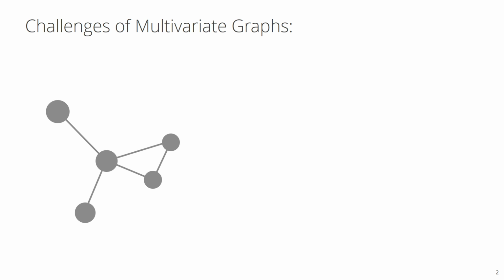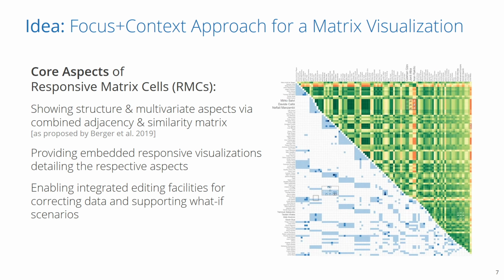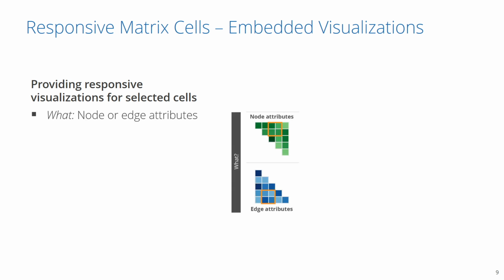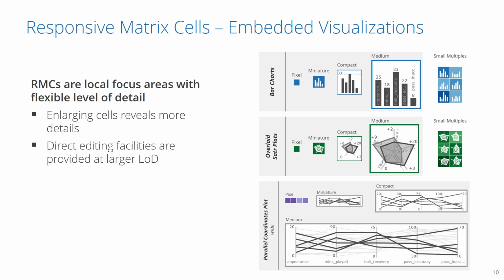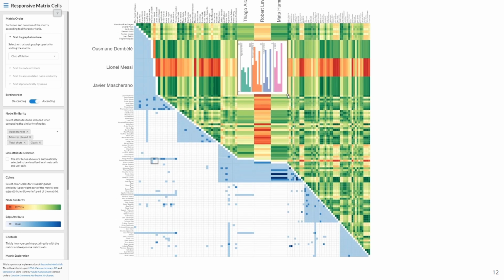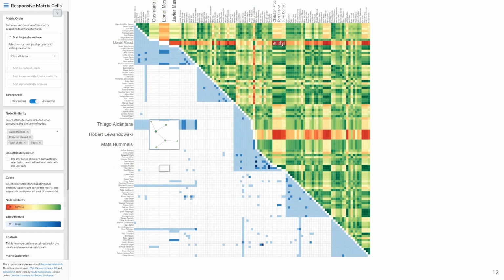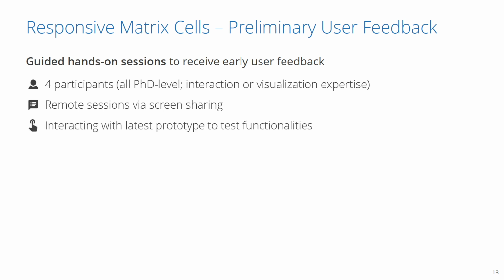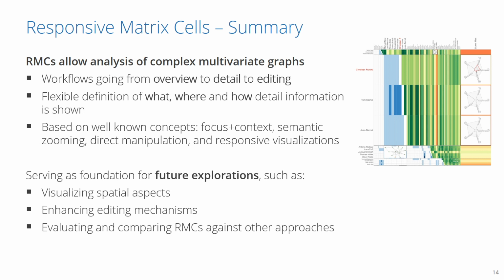[VIS'20 Talk] Responsive Matrix Cells: A Focus+Context Approach for Multivariate Graphs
This is the recorded talk presenting our work "Responsive Matrix Cells: A Focus+Context Approach for Multivariate Graphs" by Tom Horak, Philip Berger, Heidrun Schumann, Raimund Dachselt, and Christian Tominski. The paper will be presented at the IEEE VIS 2020 conference and published in TVCG journal.

Abstract:

Matrix visualizations are a useful tool to provide a general overview of a graph’s structure. For multivariate graphs, a remaining challenge is to cope with the attributes that are associated with nodes and edges. Addressing this challenge, we propose Responsive Matrix Cells as a focus+context approach for embedding additional interactive views into a matrix. Responsive matrix cells are local zoomable regions of interest that provide auxiliary data exploration and editing facilities for multivariate graphs. They behave responsively by adapting their visual contents to the cell location, the available display space, and the user task. Responsive matrix cells enable users to reveal details about the graph, compare node and edge attributes, and edit data values directly in a matrix without resorting to external views or tools. We report the general design considerations for responsive matrix cells covering the visual and interactive means necessary to support a seamless data exploration and editing. Responsive matrix cells have been implemented in a web-based prototype based on which we demonstrate the utility of our approach. We describe a walk-through for the use case of analyzing a graph of soccer players and report on insights from a preliminary user feedback session.